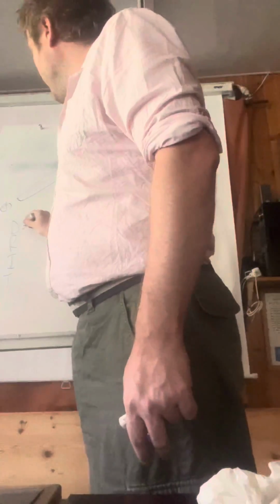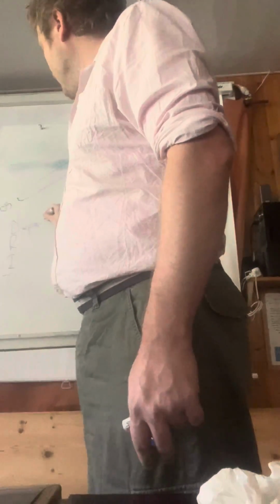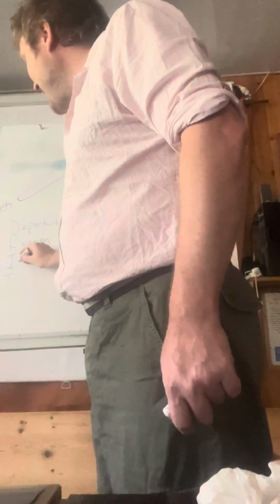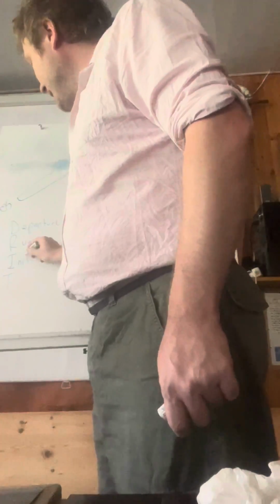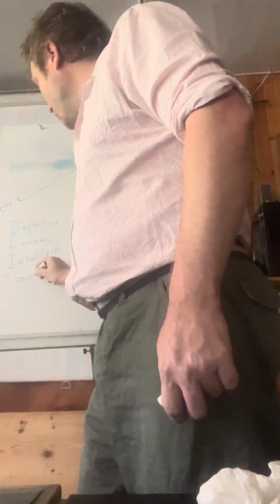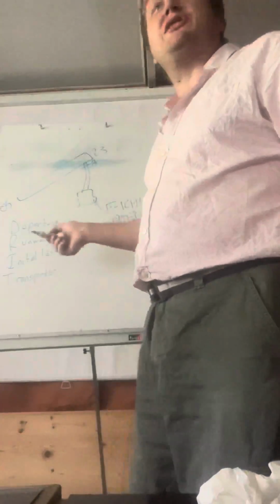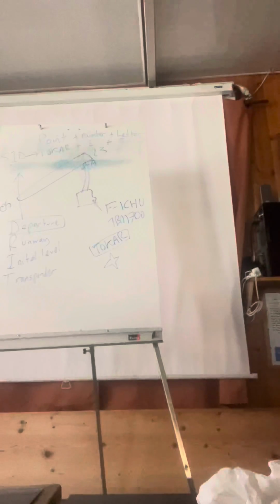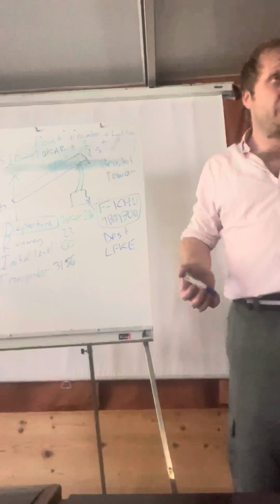Explication rapide d’une clairance IFR pour le FCL055